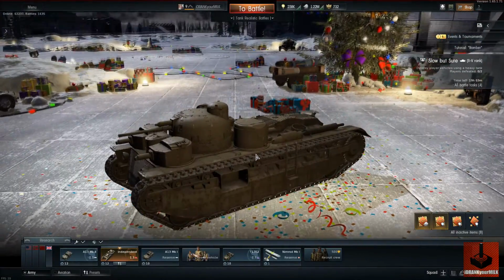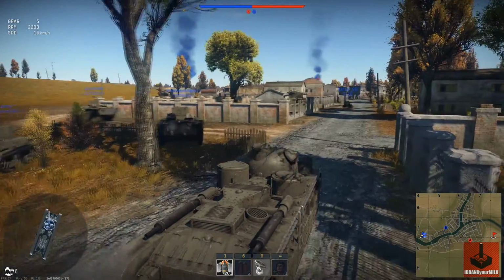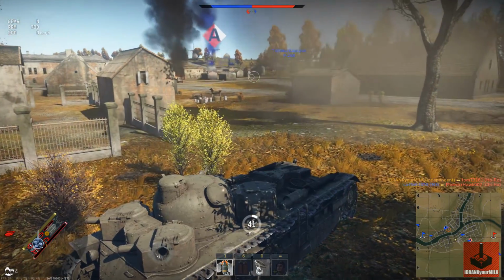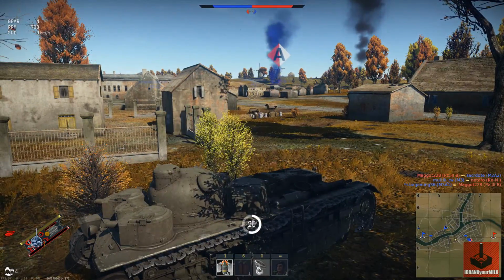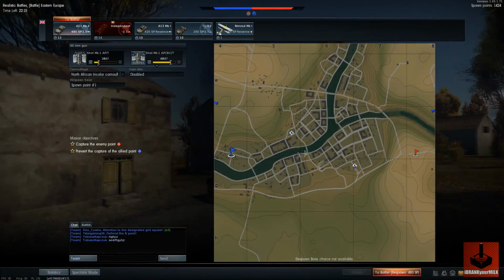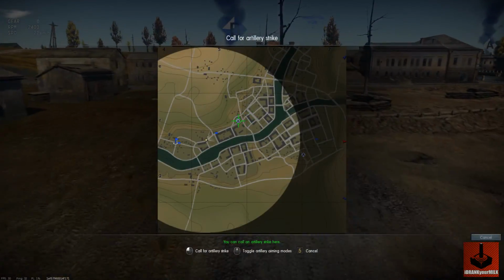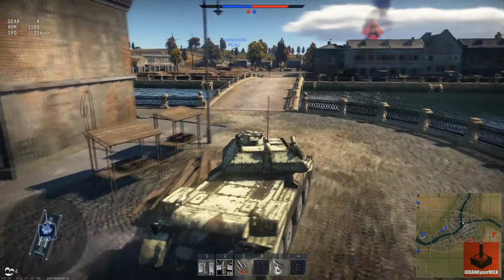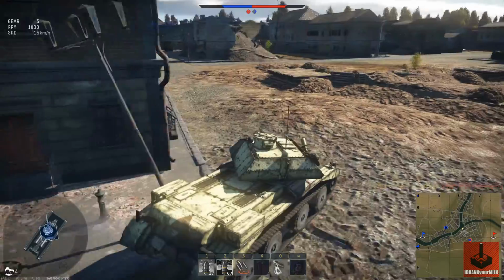War Thunder: The British Independent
A tank so amazing, they could only make one.  The early British tanks of World War 2 didn't enjoy a great reputation.  Fortunately the Independent was a tank born from World War 1 and was in fact awesome.  Created in 1925 (I know I say the mid-thirties in the video... but it was still used in experiments until the mid-thirties...) it never entered service, would have been pretty useless had it but is fun in War Thunder.  A13 and the T17E2 also make an appearance.